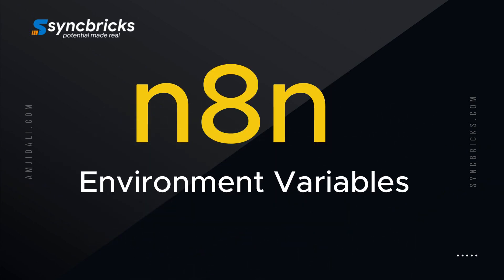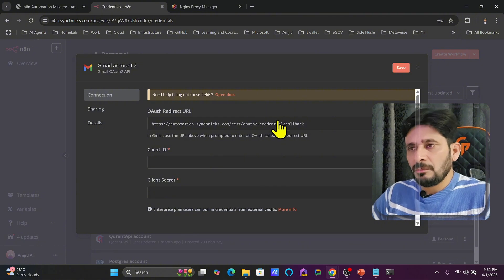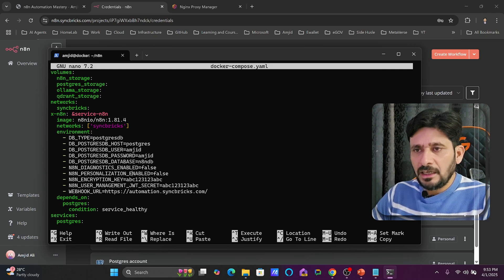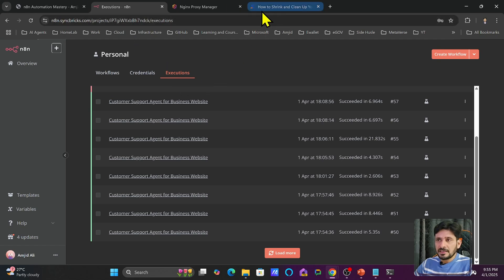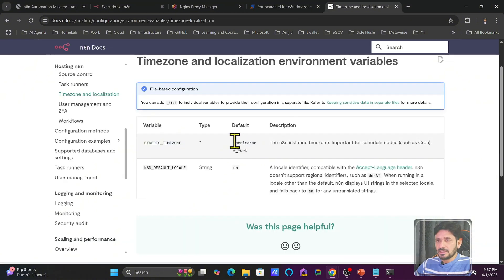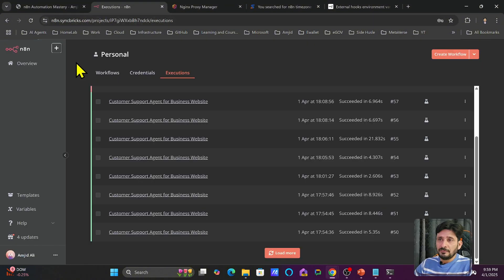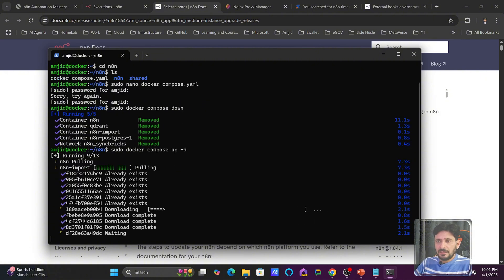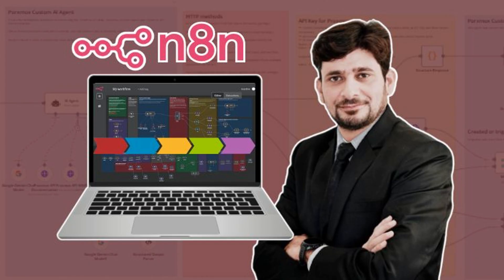Master n8n: Set Up Environment Variables Easily!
🚀 Unlock the potential of your n8n setup with our step-by-step guide to configuring environment variables!

In this video, Amjid Ali takes you through the crucial process of setting and updating environment variables for n8n installations using npm or docker. Discover how to streamline automation, manage hooks, and optimize your database. Perfect for any n8n user aiming to enhance their workflows and ensure up-to-date installations. Learn how to keep your system running efficiently with the latest updates and essential tweaks!

Timestamps:
0:00 - Introduction
1:30 - Importance of Environment Variables
3:00 - Setting Up in Docker Compose
5:00 - Managing Database and Credentials